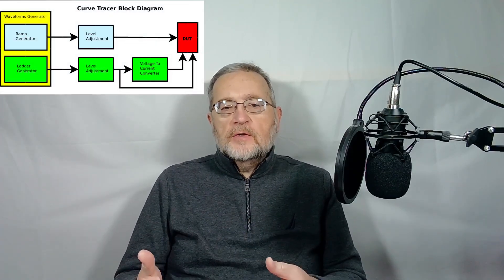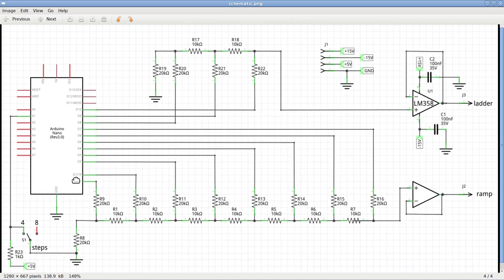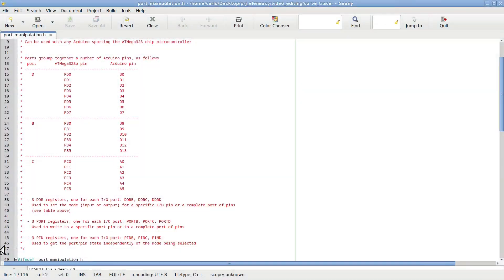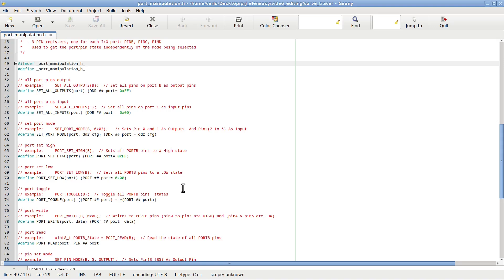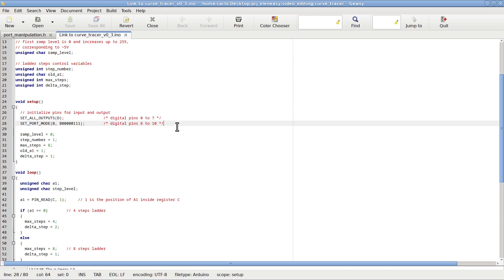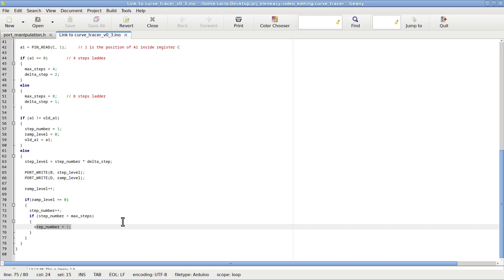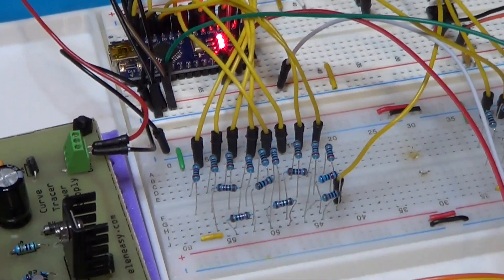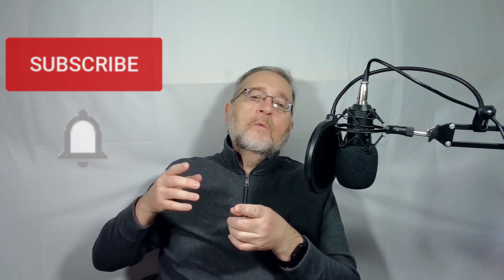Make A Curve Tracer For The Lab - Part 3: Waveform Generator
The third part of the design and construction of a curve tracer.
In this video we will work on the waveform generator, the block capable of generating the periodic ramp to power the component under test, as well as generating a ladder voltage output, in sync with the ramp, having 4 or 8 constant steps, and used to optionally control the component under test.

Companion WEB site with all the documentation to build your own curve tracer:

Chapters:
00:00 Introduction
00:44 Schematic
02:57 Software
10:10 Prototype
11:50 Testing
12:59 Conclusion